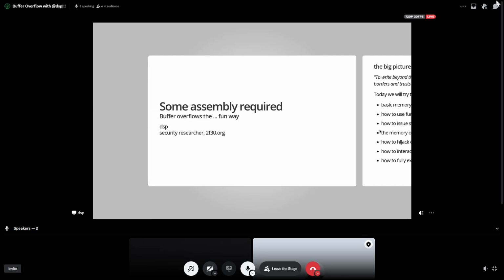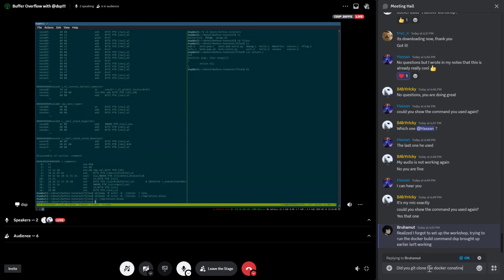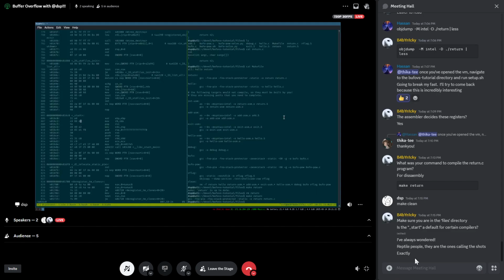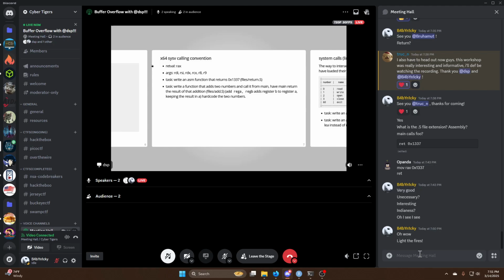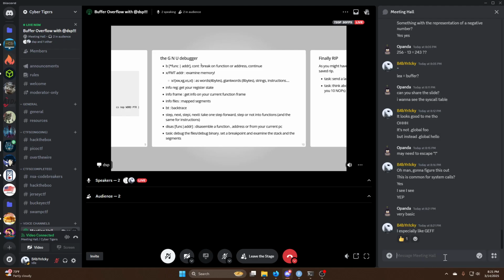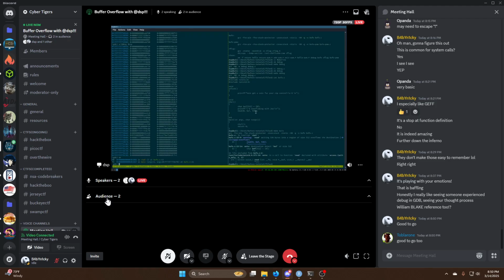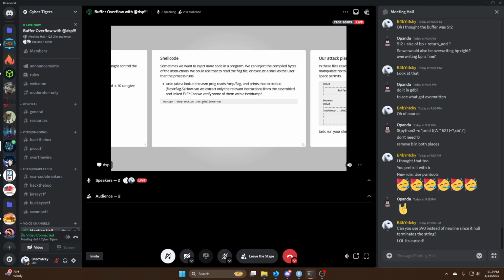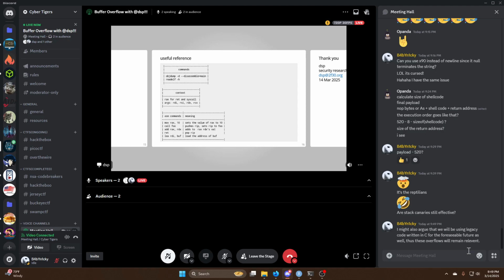Buffer Overflow Workshop with dsp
Extensive workshop on the basics of buffer overflows.

EDITS:
comments on parts that we got confused during the workshop

- Why we where getting different offsets in the bufo prog when in gdb and out? we had everything be static -fno-pie and aslr off. however in gdb and out there where different numbers of environment variables. that environ array also needs stack memory, so usually the gdb stuff was offset by 128 extra bytes to accommodate that. i changed the prog to leak the stack addr to make it unambiguous and to teach you how to read a textual leak.

- Why wasn't shellcode-raw executing properly but the assembly to read the flag was? cause i was trying to write tidy asm for you, and i declared stuff like the filename in .rodata and my array to save the flag in .bss, but when we did objcopy we only copied out the .text segment lol. lesson for that type of shellcoding. keep everything in .text.

- When writing asm and referencing a variable (like the filename of the flag, or a buffer to write) and when planning to export that shellcode, you shouldn't use that symbol directly cause its offset will not be what the assembler just resolved. if you remember we did
lea rdi, filename
filename: .string "/tmp/flag"

and the assmebler would change that address of filename to something that makes sense. however under the context of shellcoded injected somewhere in random memory we should be using what is called rip relative addressing. that means we should write thiis lea as
lea rdi, [rip+filename]

that gives an offset from the currently executing instruction which will be consistent even when the shellcode is injected